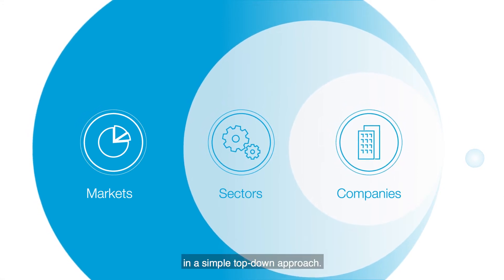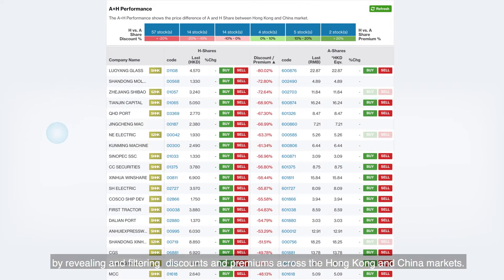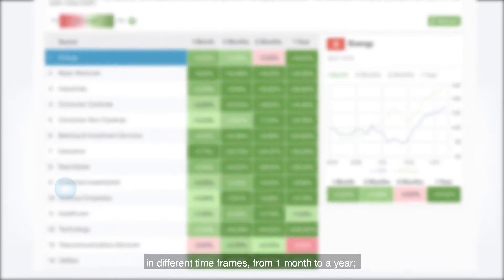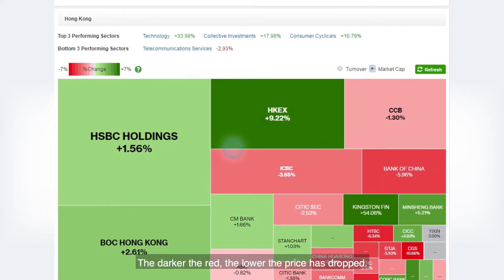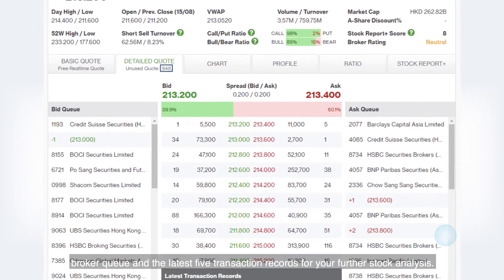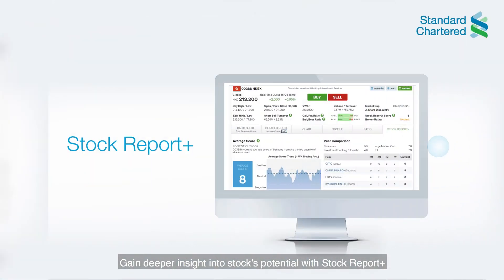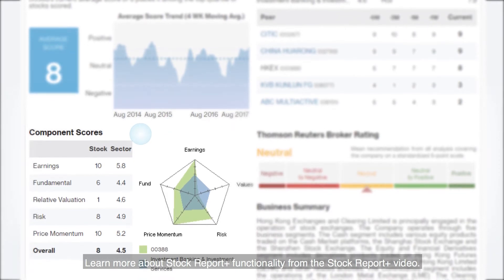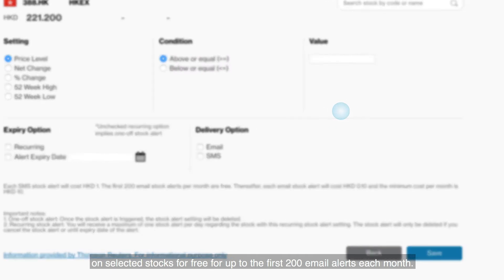Standard Chartered Online Securities Trading - Select your stock with intelligence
With the real-time and comprehensive market data provided by Thomson Reuters, you can select the right stocks with a top down approach, from market, sector to company, just like an expert.